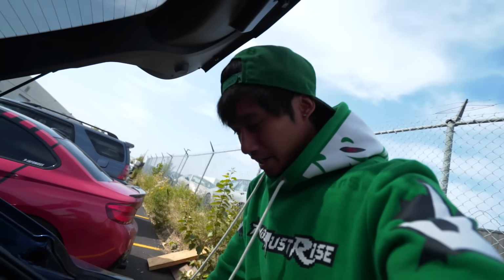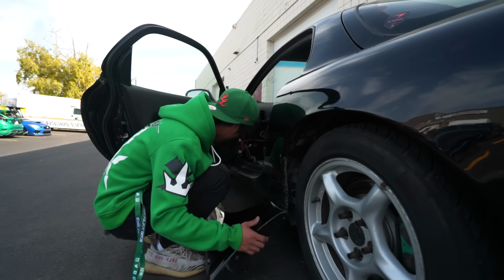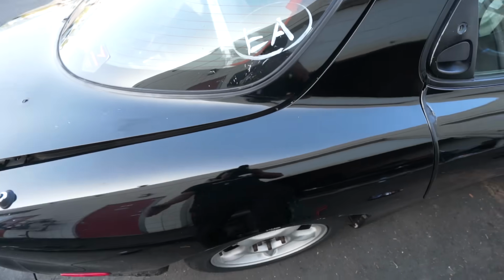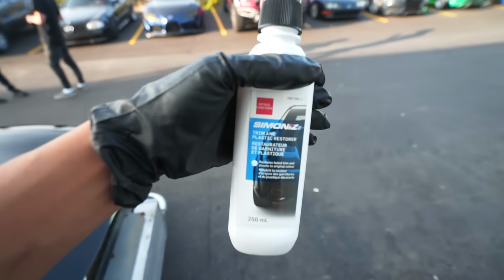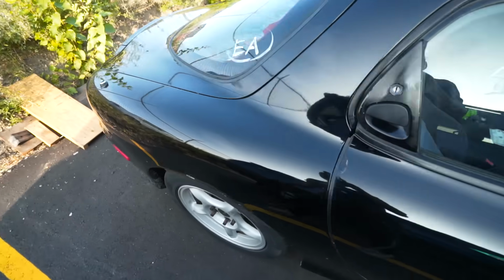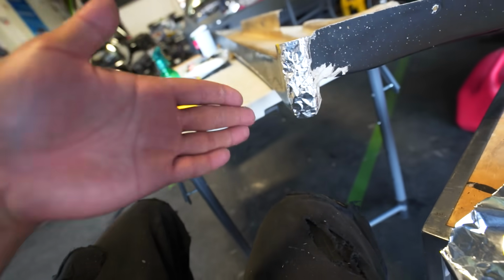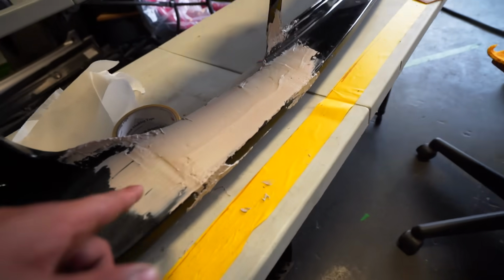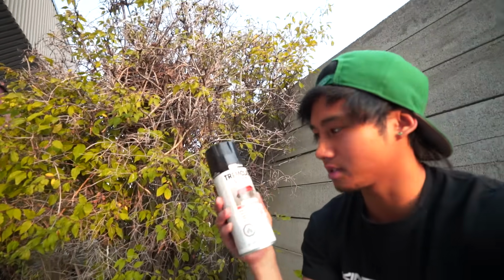RESTORING THE IMMACULATE PAINT ON MY 1JZ-RX7!!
The 1JZ swapped Rx7 gets some much needed paint restoration with a full body polish. We also get started on the fiberglass work!

 lofi type beat “chocolate” _ vlog music _ prod. by lukrembo
Jay Someday - Rewind
Chill Lofi Hip Hop Instrumental
Unknown Brain & Kyle Reynolds - I'm Sorry Mom